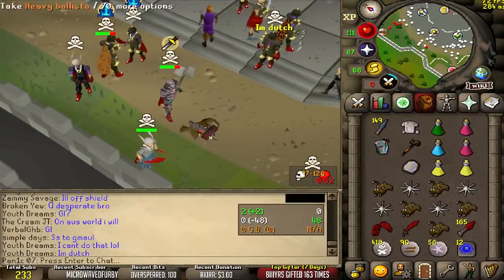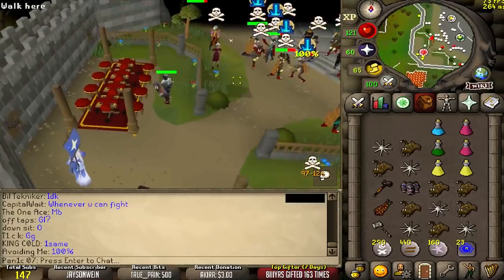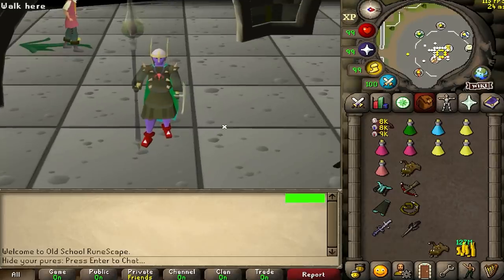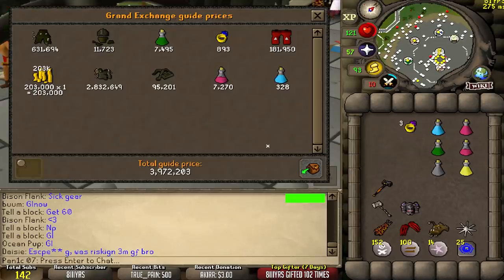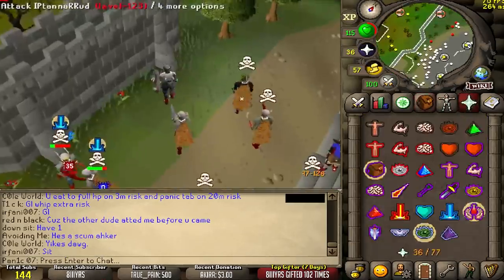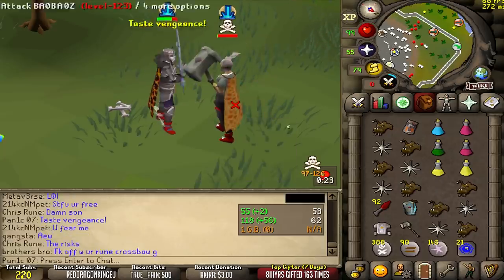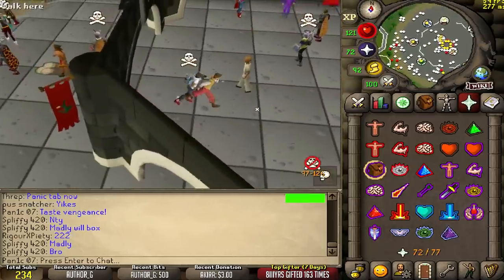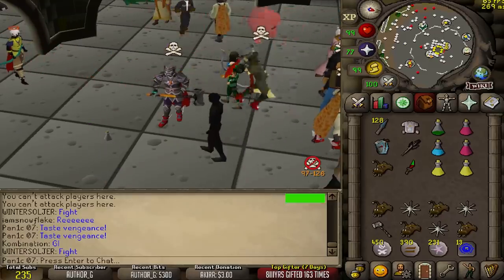Lowest Combat Full Torva Pking (1,000,000,000gp Risk)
Install Raid for Free ✅ Mobile and PC and get a special starter pack 💥 Available only for the next 30 days 💥